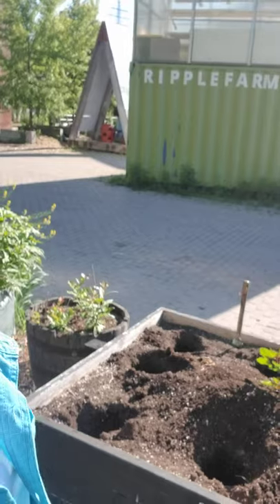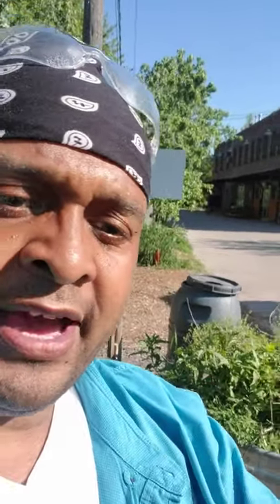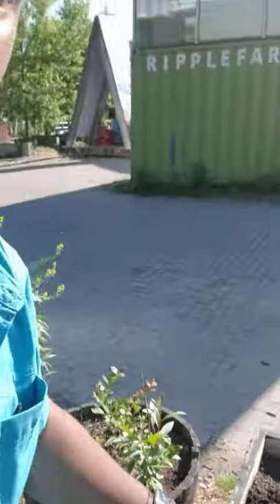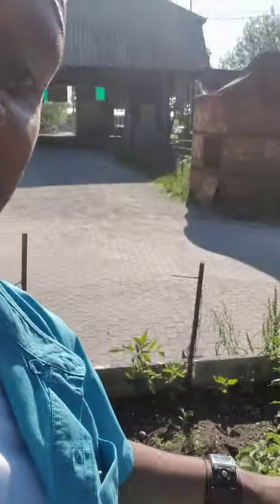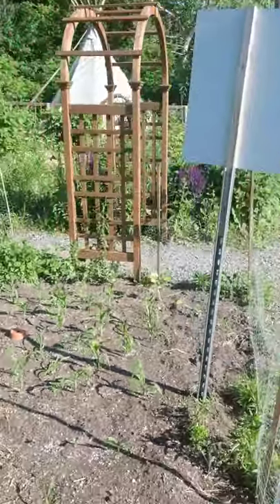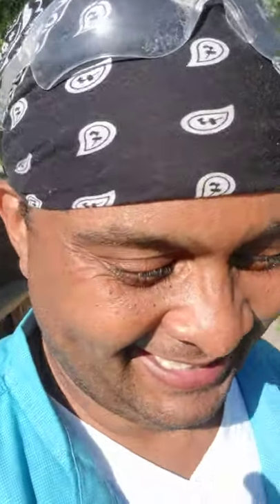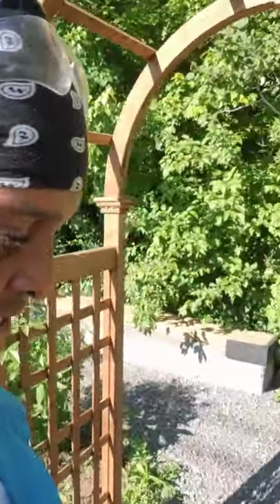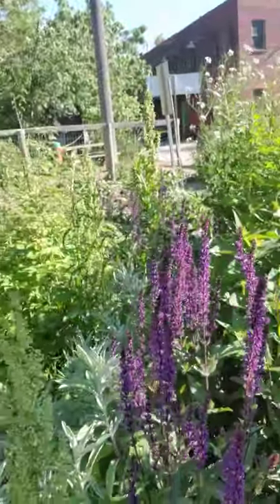Bio-intensive planting in containers.